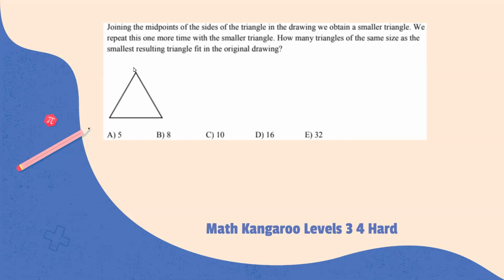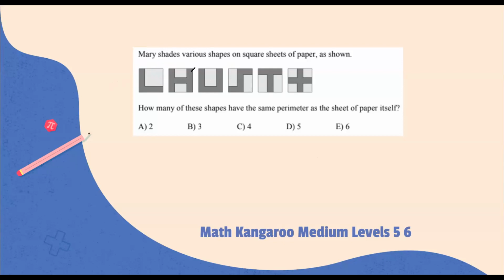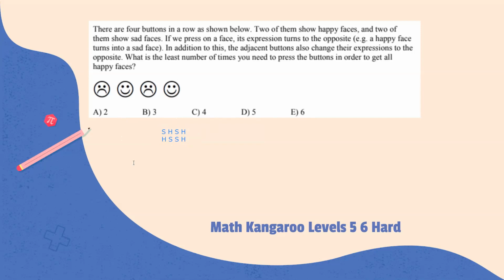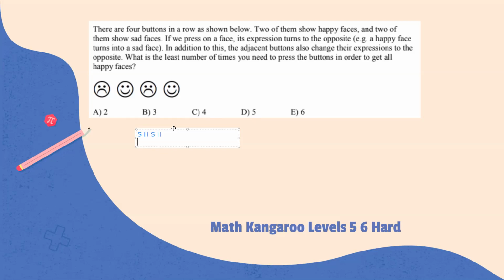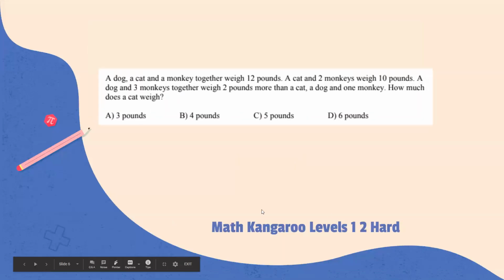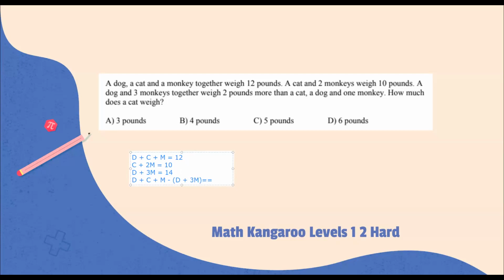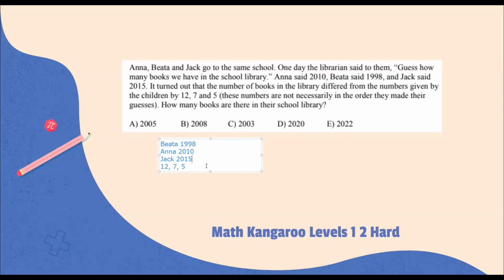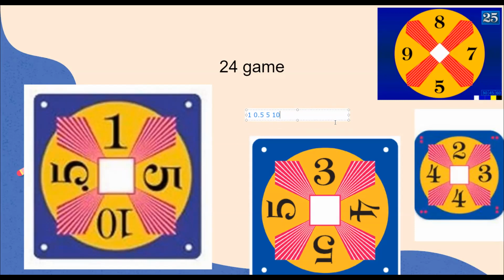Math Kangaroo Prep Lesson 3